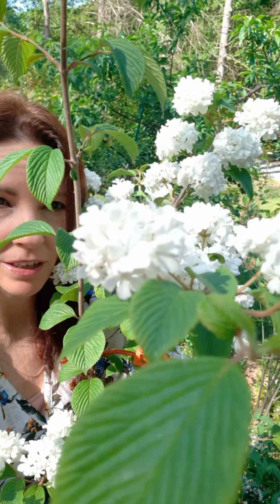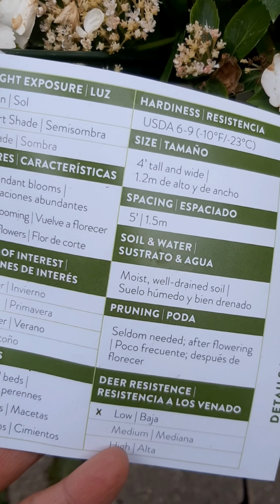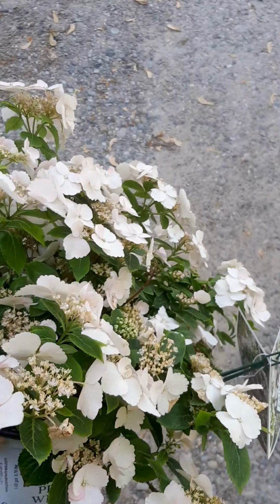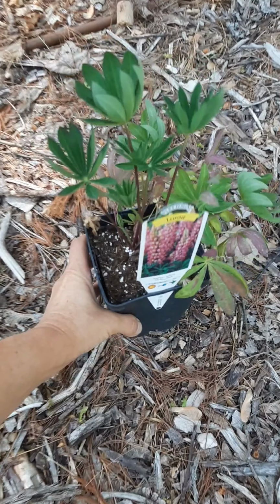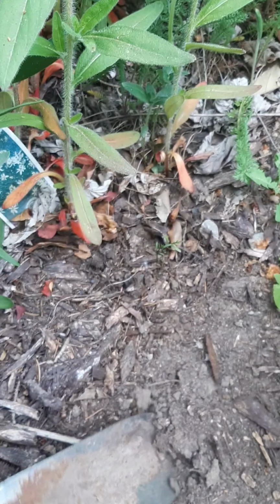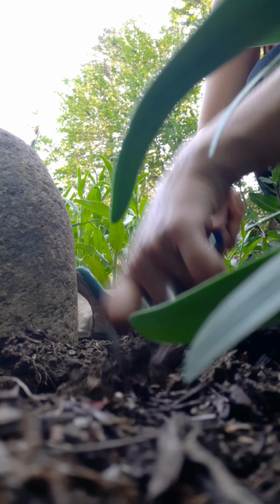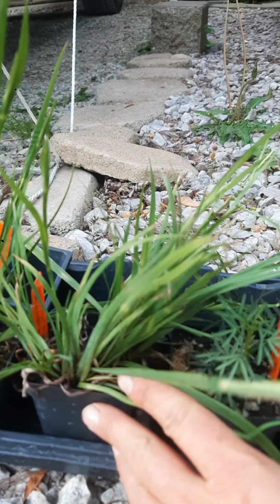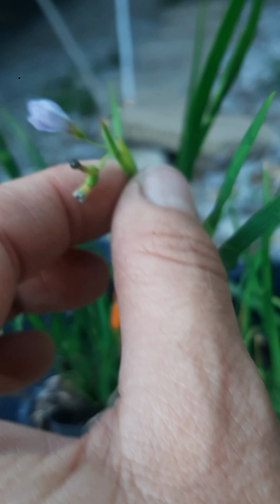Planting Perennials Before My Trip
I have a small collection of perennials that needed to be planted before I went out of town because their chances of survival increases exponentially when placed in the earth.  Leaving these plants on pots would most definitely dry them to a crisp within a day or two, given that the temperatures are rising and there's no rain to be seen in the forecast.
In this video, I plant the first portion of perennials: a "pink" vibernum, a champagne pink poppy, 3 lupine and not the hydrangea :)